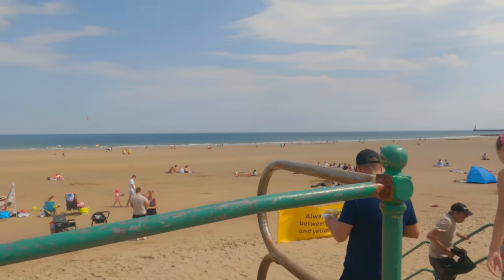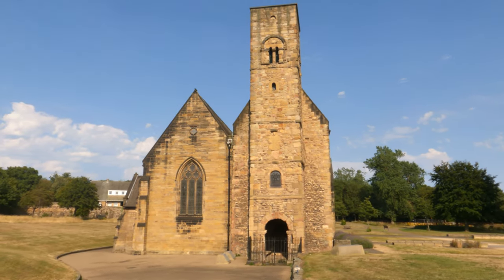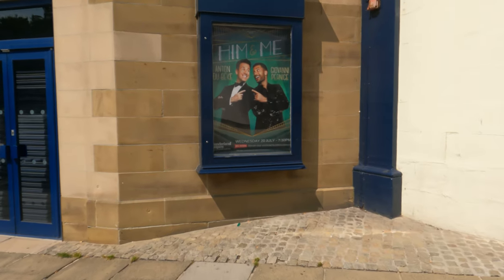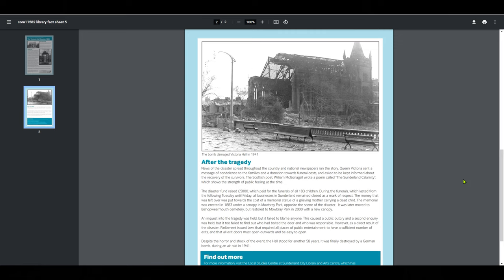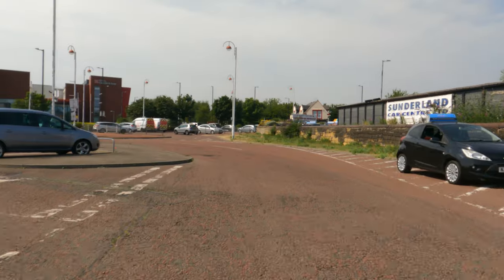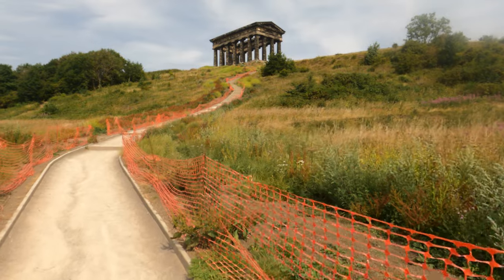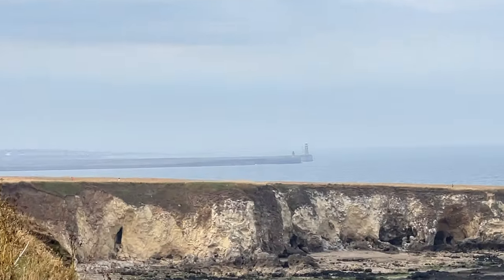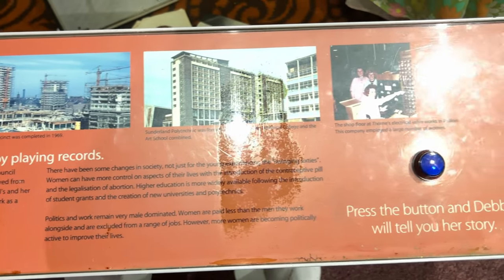[4K] Sunderland City Tour 2022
Sunderland City Tour 2022 . Explore Sunderland with me. The video will also be useful to anyone moving to Sunderland, for the University for example or visiting Sunderland, and for the locals to get the most out of Sunderland.

It is a long video, so if you haven't got to time to watch it all now, please save it to watch later.
I have put the times beneath so you can go straight to the parts that interest you.
Other video links mentioned in the Video -